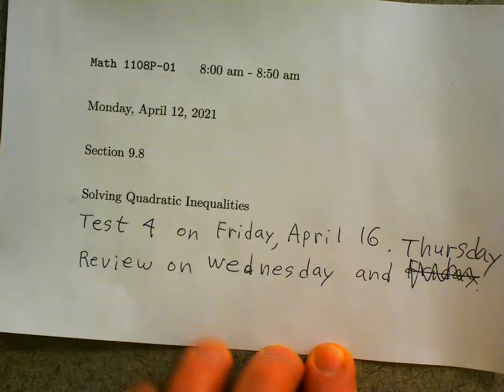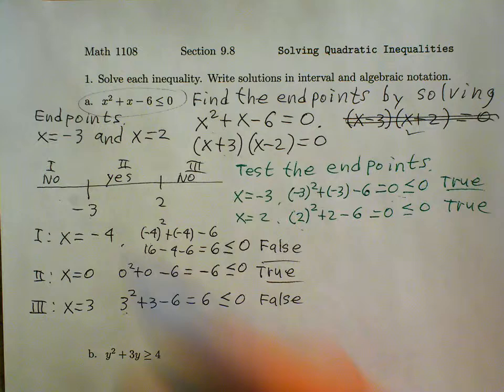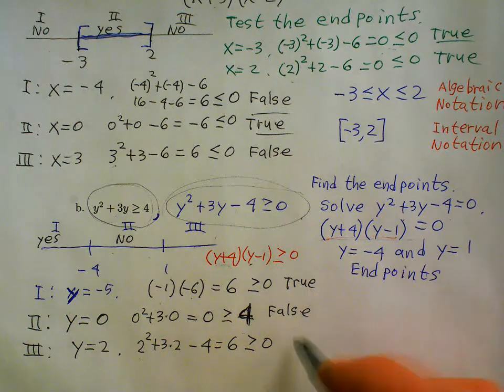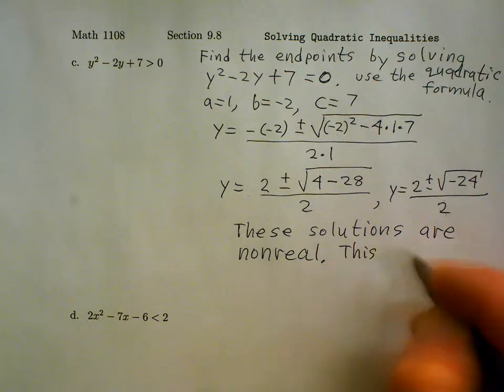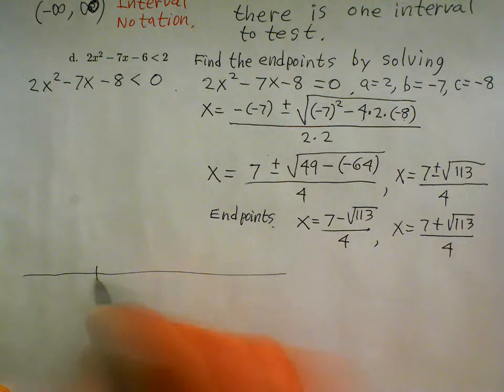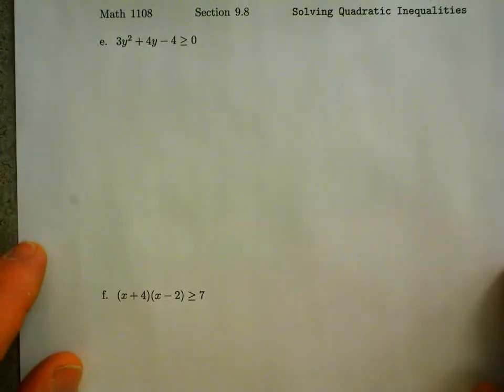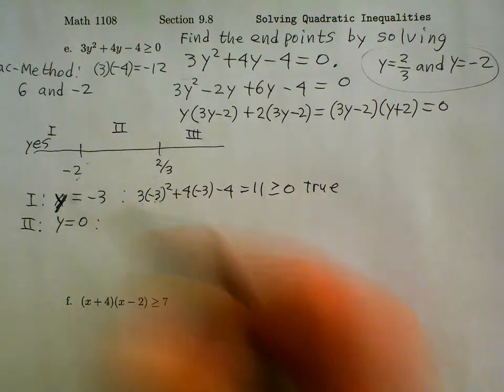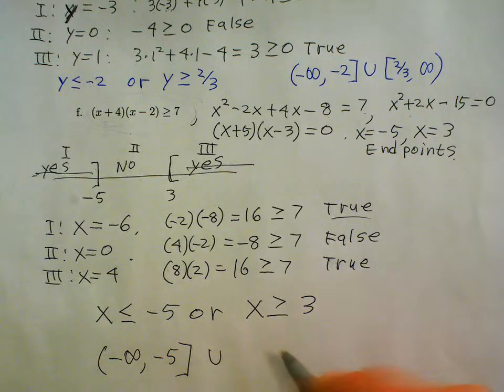Math 1108P-01 Class on Monday, April 12, 2021